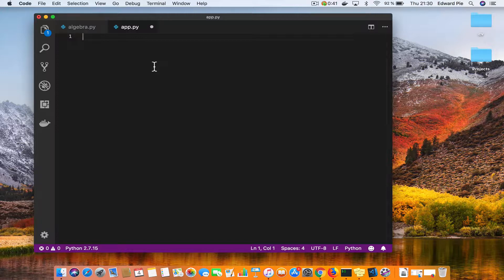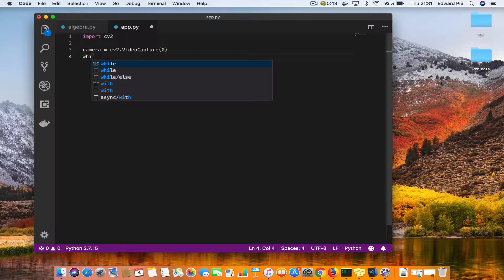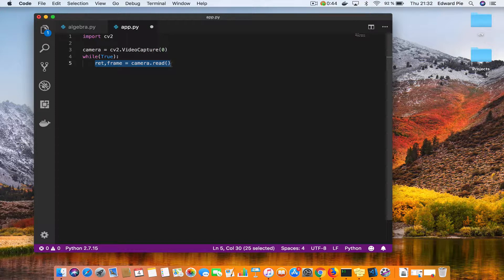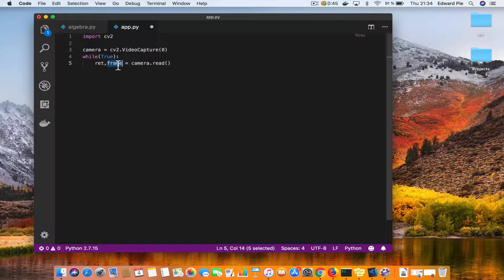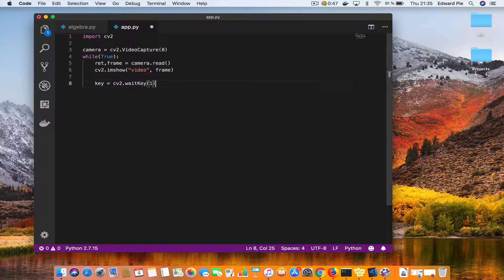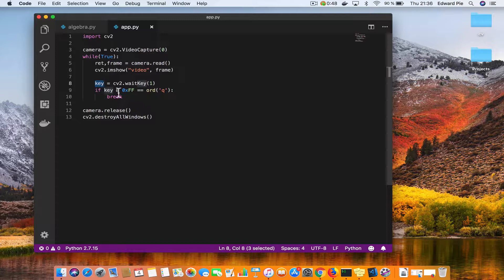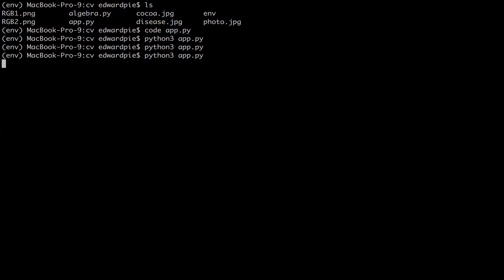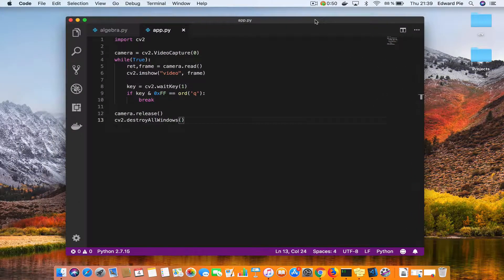12 Capturing Video From Camera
Videos are nothing more than streams of images transitioned over time (aka time frame = frames/sec). In this regards, OpenCV treats videos as sequence of images. In this video, I teach how to capture videos from a camera using opencv.